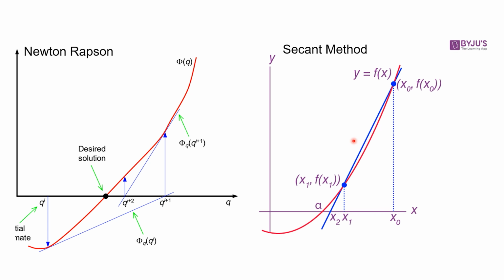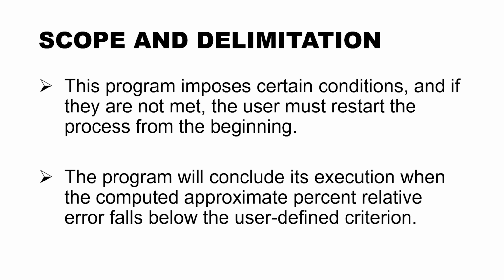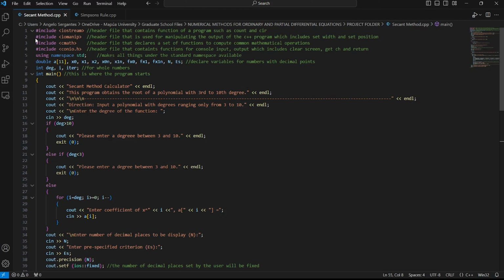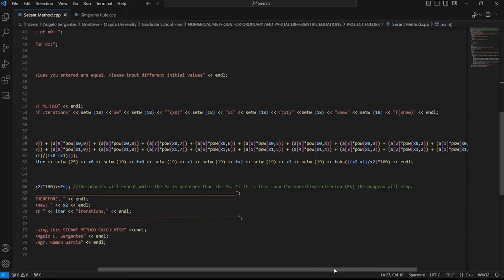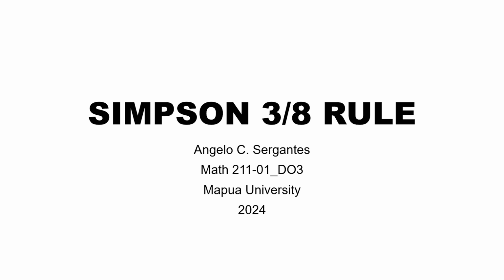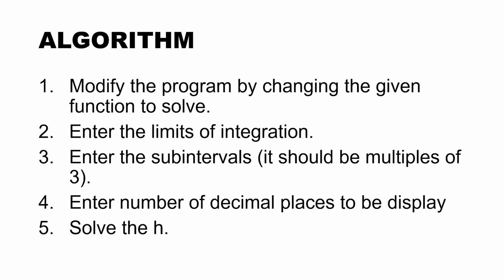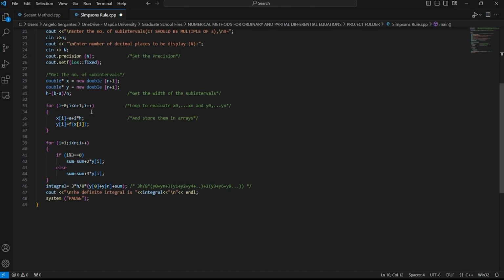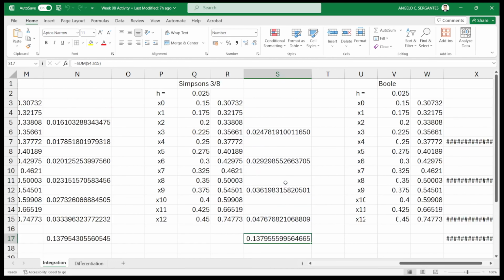Math 211 Project (Secant Method and Simpson's 3/8 Rule)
In this video, we'll dive into the world of numerical methods using C++. Join me as I implement the powerful Secant Method and Simpson 3/8 Rule to solve mathematical problems.